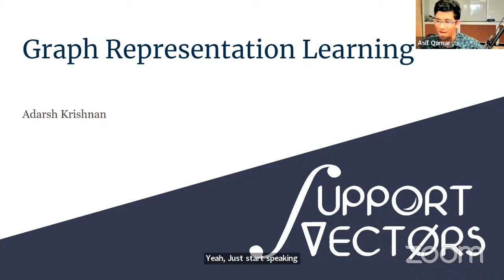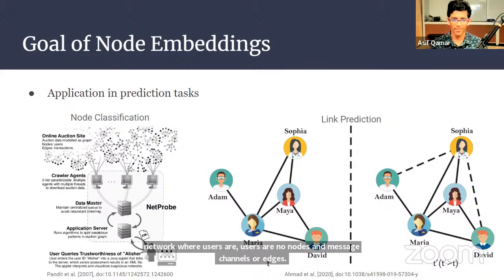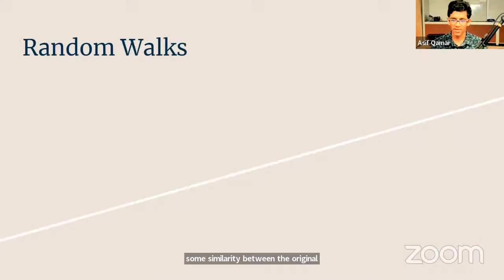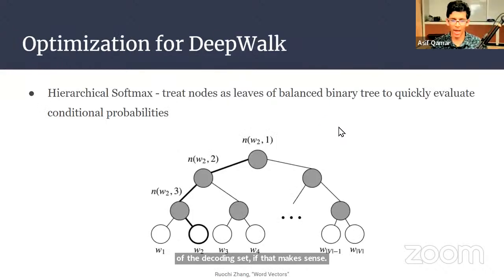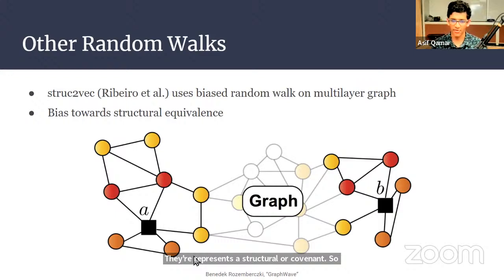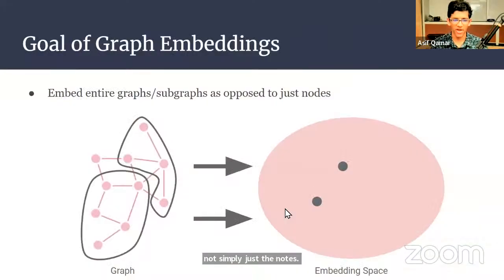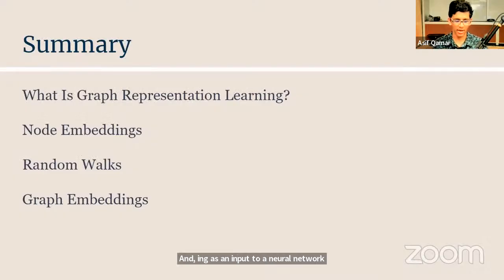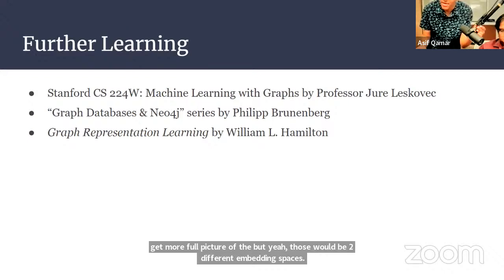[Paper Reading] Graph Representation Learning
Adarsh Krishnan, a second-year undergraduate at the University of Illinois at Urbana-Champaign (UIUC) gives an introduction to Graph Representation techniques for node embeddings and graph embeddings. There is a particular focus on random walk methodology.

We are a group of applied AI practitioners and enthusiasts who have formed a collective learning community. Every week, on Wednesday evening PM PST, we hold our research paper reading seminar, covering a topic in AI. One member walks through the paper with careful explanations, making it more accessible to a broader audience. Then we follow this reading with a more informal discussion and socializing.

You are welcome to join this in person or over Zoom. SupportVectors is an AI training lab located in Fremont, CA, close to Tesla and easily accessible by road and BART. We follow the weekly sessions with snacks, soft drinks, and informal discussions.